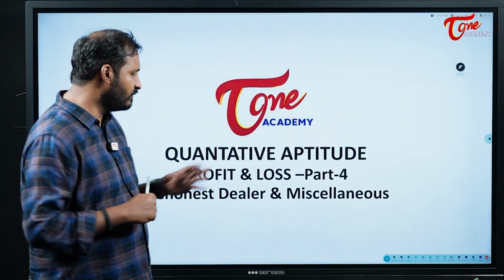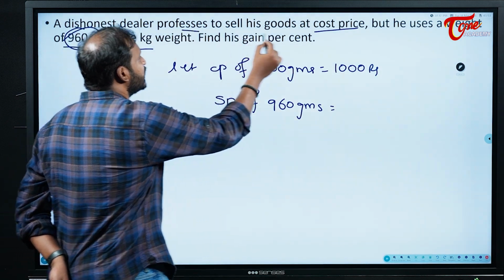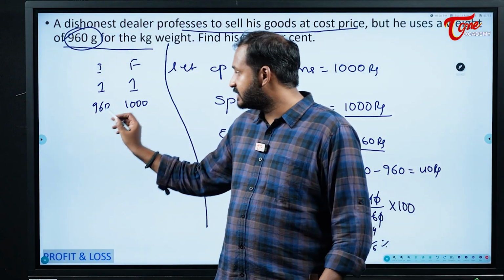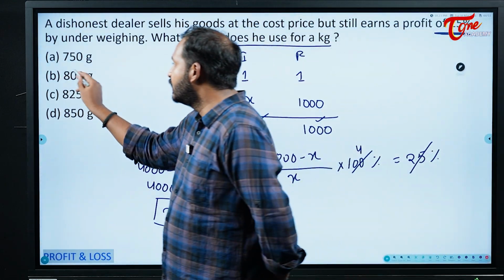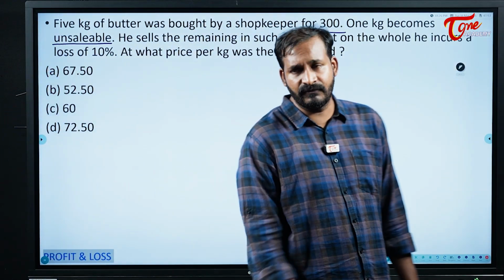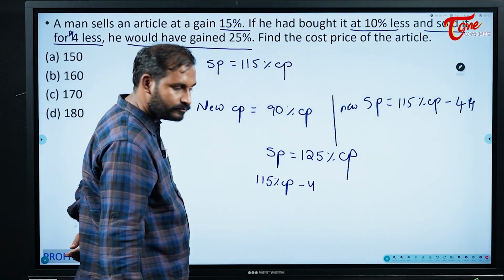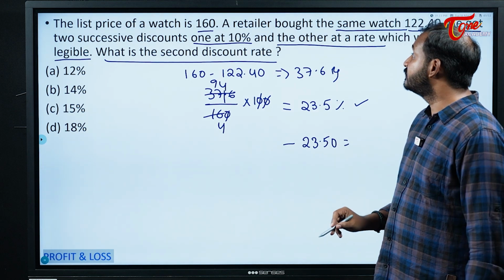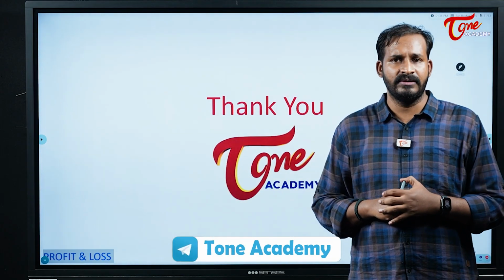RRB Group D Maths Classes 2025 | Profit & Loss | Class - 4 | Tone Academy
Welcome to @TOneAcademy  RRB Group D Maths Classes 2025 🚆✨

In this Class-4 session, we cover Profit & Loss – one of the most important topics in Arithmetic for RRB Group D, NTPC, SSC, Railways, Banking & other competitive exams.

📌 What you’ll learn in this class:
✔️ Basics of Profit & Loss explained clearly
✔️ Shortcut tricks & smart solving methods
✔️ Previous year exam questions with solutions
✔️ Practice problems for speed & accuracy
🎯 This class will help you build strong Arithmetic concepts and score high in the RRB Group D 2025 exam.

👉 Watch the full session for complete clarity